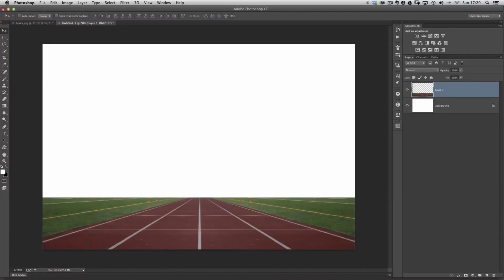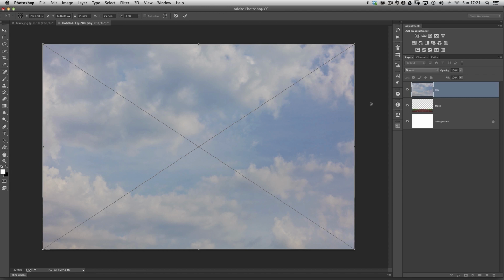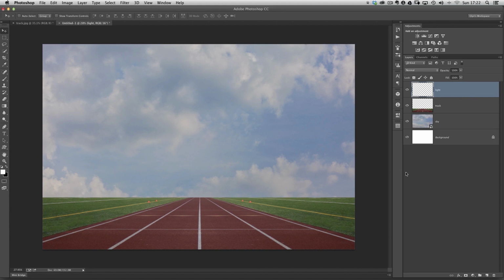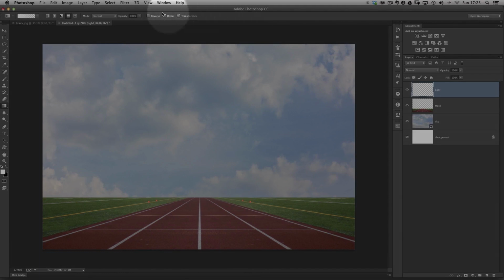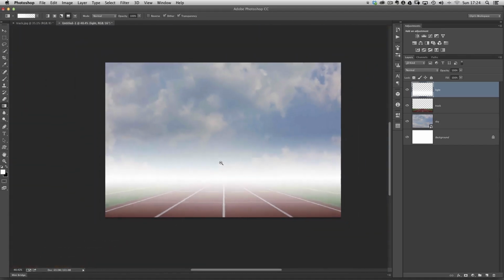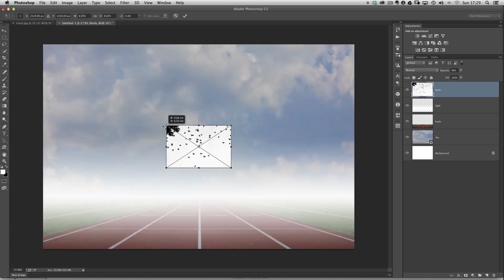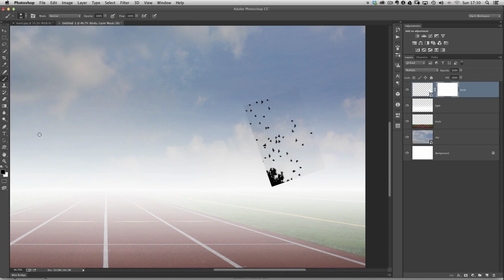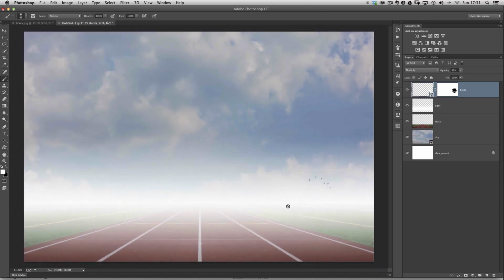PHOTOSHOP TUTORIAL: Adding Lighting Effects using Gradients #41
In this video (#41) I show you how to add a light source on the horizon using a Reflective Gradient PLUS how to use a Blend Mode for Quick Cut Outs.

Each week I also produce a Photography, Photoshop and Lightroom Video Show; a weekly video that goes 'Live' each and every Wednesday where you can learn all manner of Photography, Photoshop and Lightroom Tips, Tricks and Techniques for Retouching, Compositing, Special Effects, Workflow and more. Come back each and every Wednesday for new episodes!

Glyn